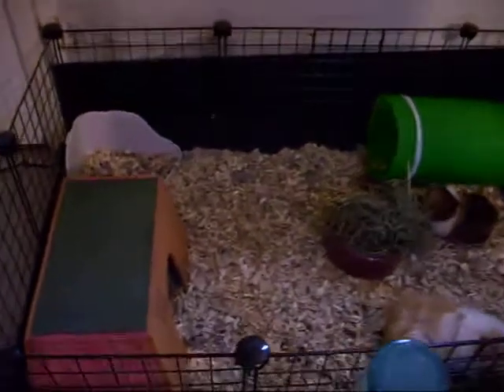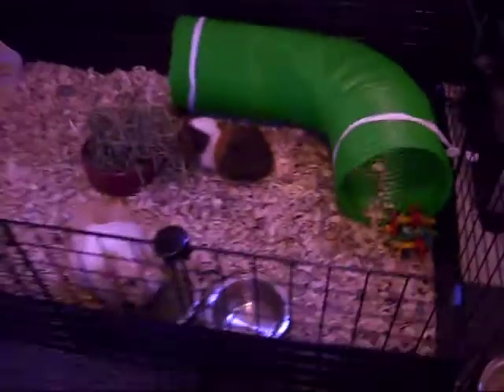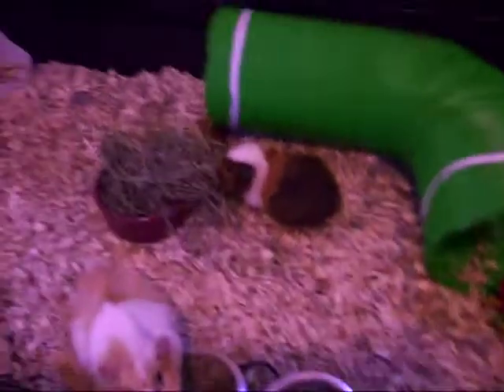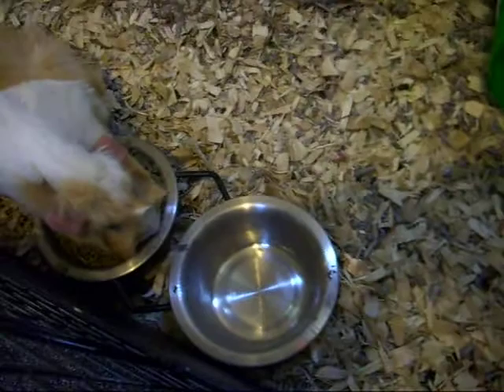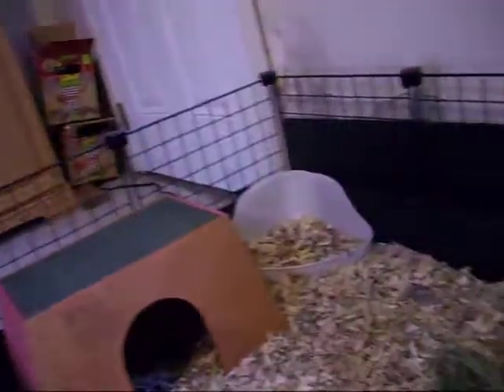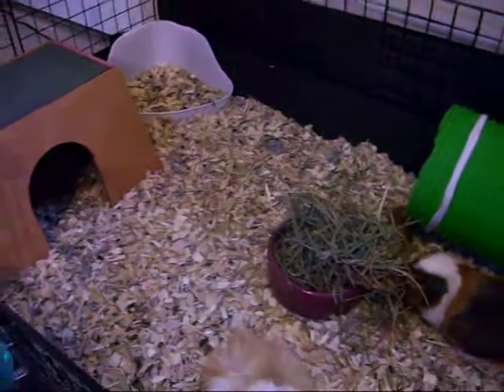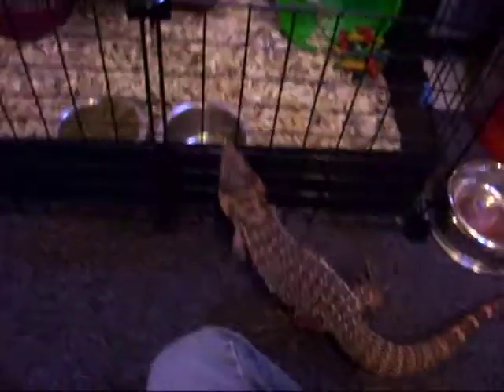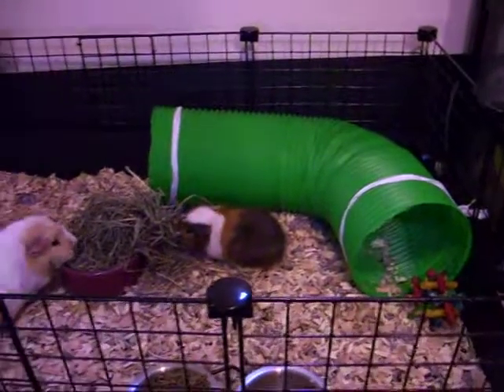My Guinea Pigs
These are my guinea pigs Nini and WiWi